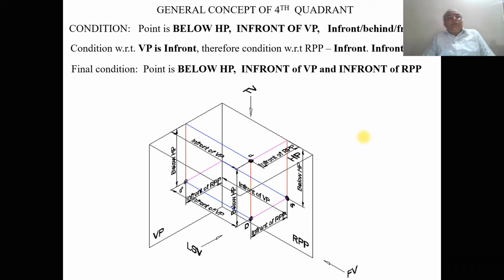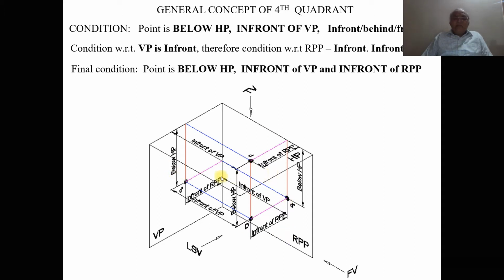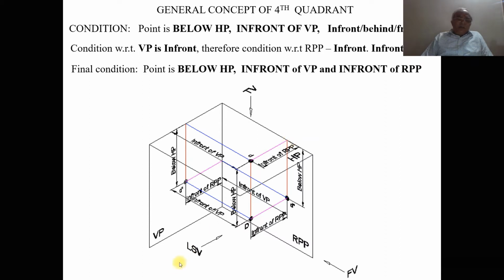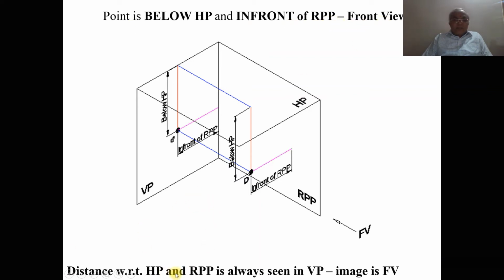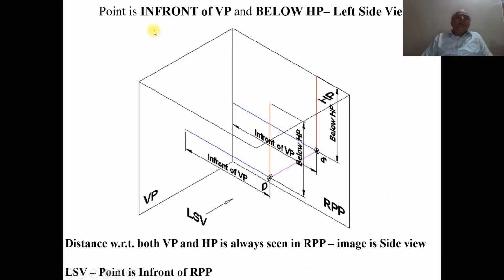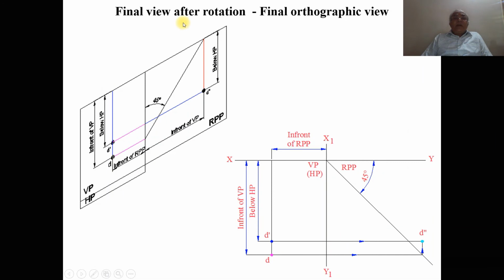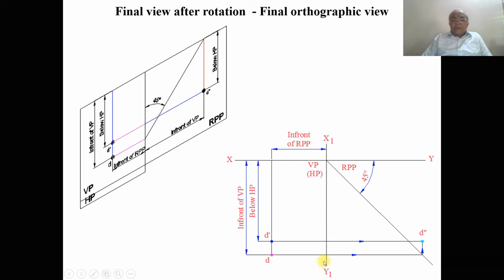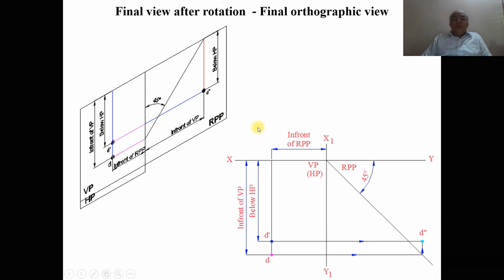11 POP 4TH QUAD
POP 4TH QUADRANT